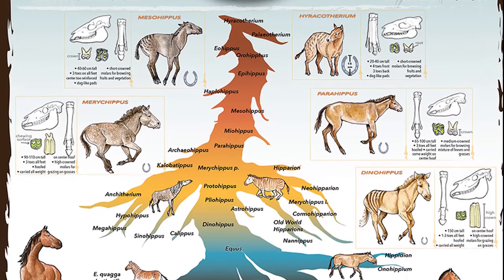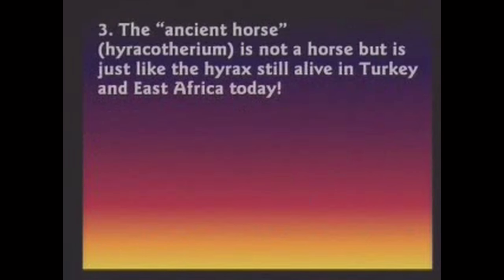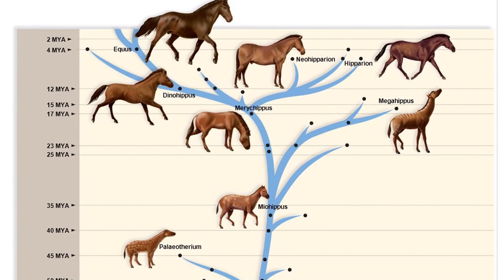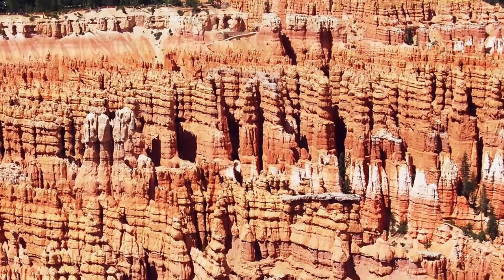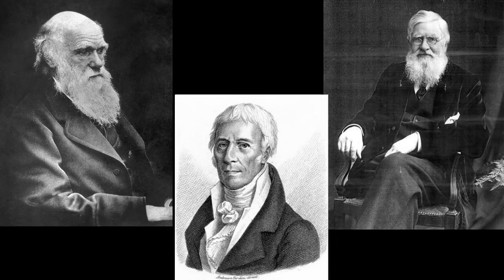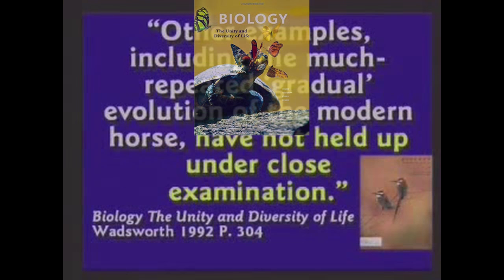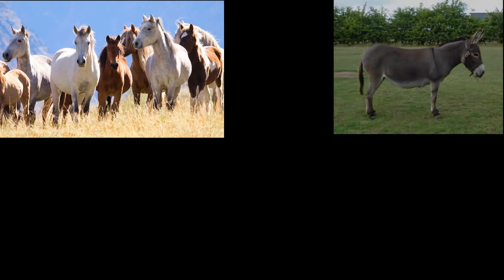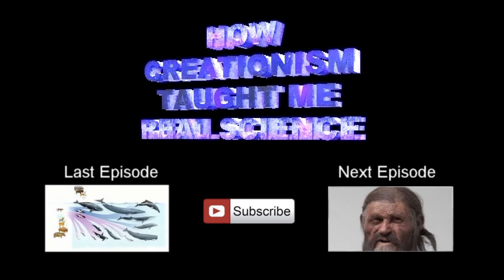How Creationism Taught Me Real Science 56 Horse Evolution?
In this episode we investigate the supposed transitional fossil evidence for horses. A lineage that was disproven in the 1950s!